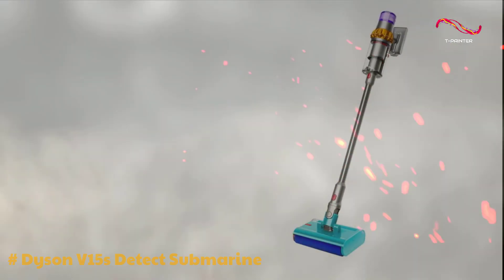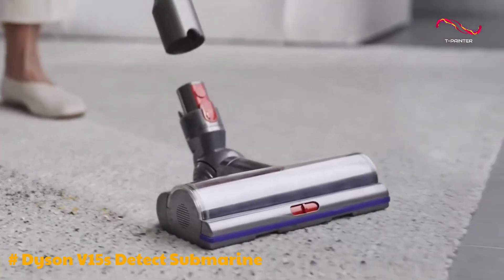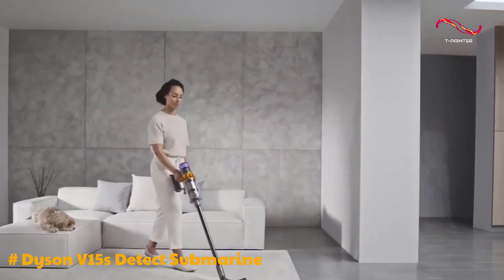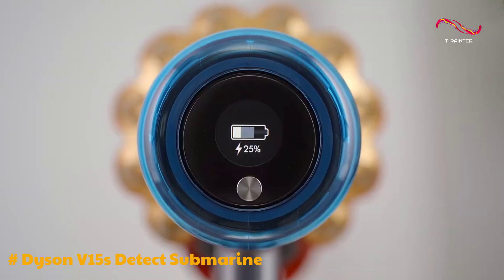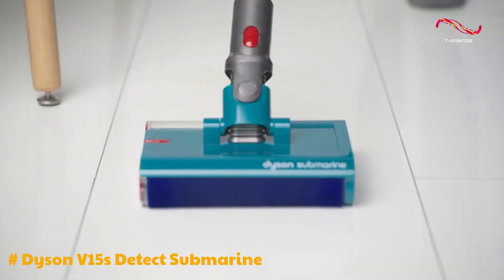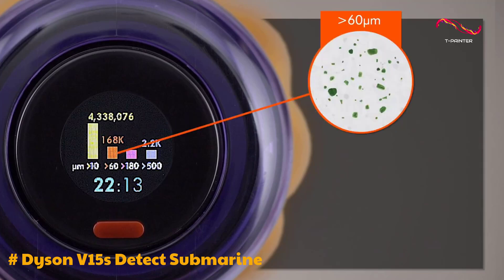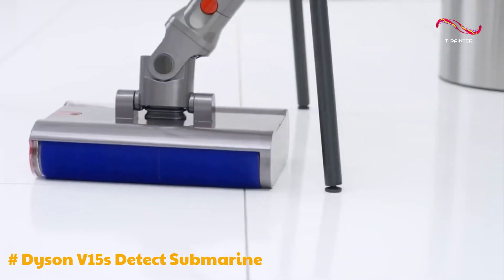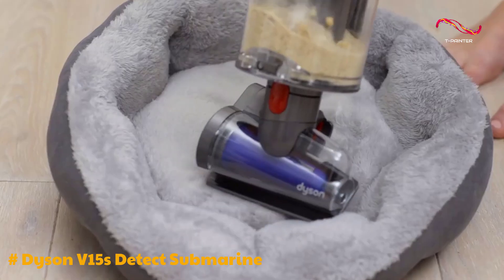Best Dyson Cordless Vacuums ( 2024 ) | 3 | Dyson V15s Detect Submarine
🎁Stream and download thousands of Original shows, Audiobooks, Podcasts and more for FREE $0.00 - by Register in amazon Audible Plus ( Free 30-day Full Access trial ) From this

🎁 Get FREE delivery, Popular movies, award-winning TV, exclusive deals, and more with Amazon Prime!  Register here For a 30-DAY FREE FULL ACCESS TRIAL